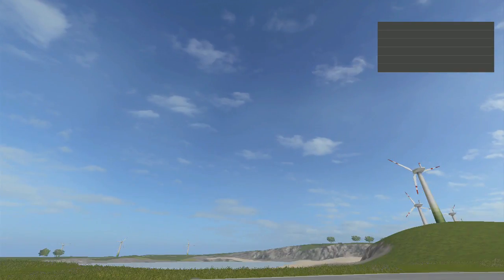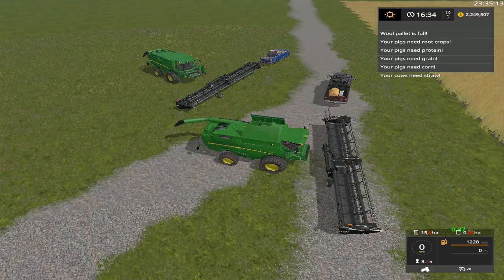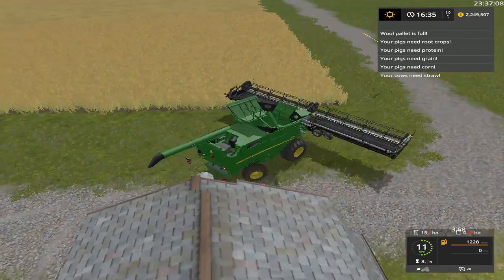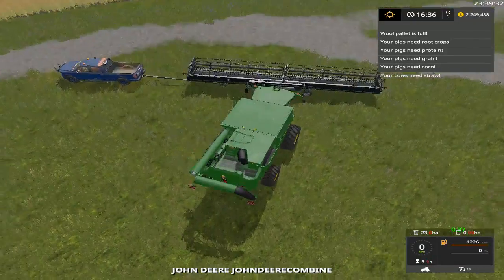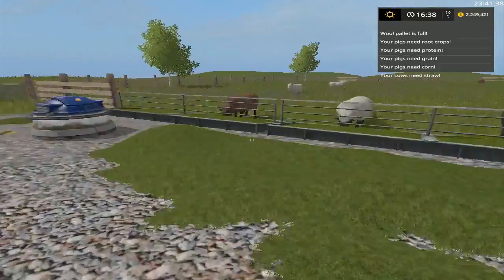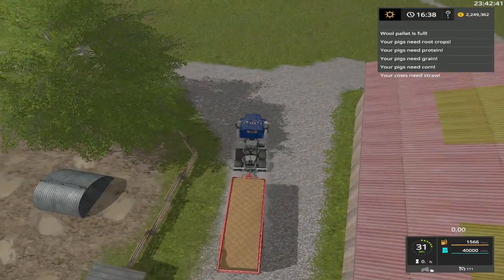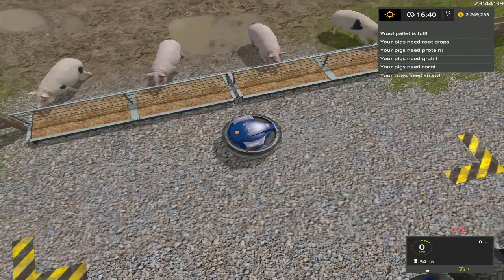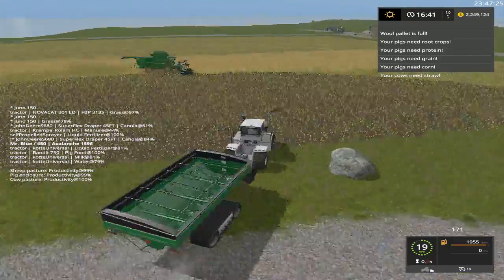Mr. Blue Farm's @ Giants Island 17, Ep. 28, Krone Big X 1100 Cargo!!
CHERRY HILLS 17

Pleasant Valley 17 V2

Glodcrest Valley X Box One Episode's

Sosnovka Episode's

Giants Island

Bjornholm 17

American Outback

West Bridge Hills